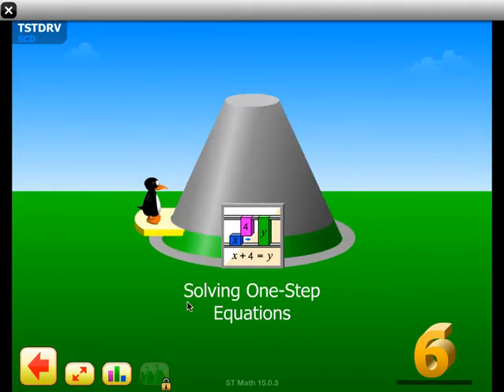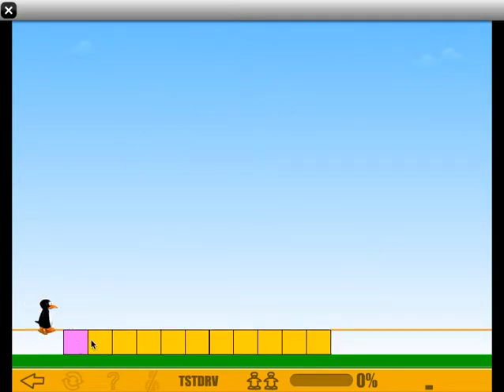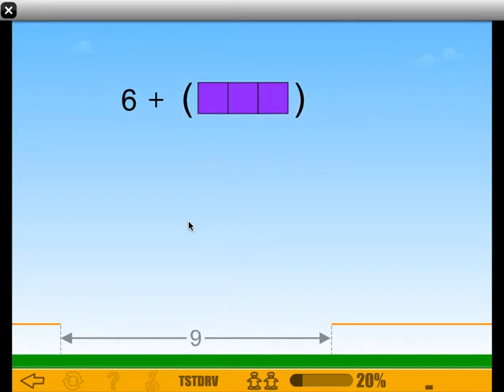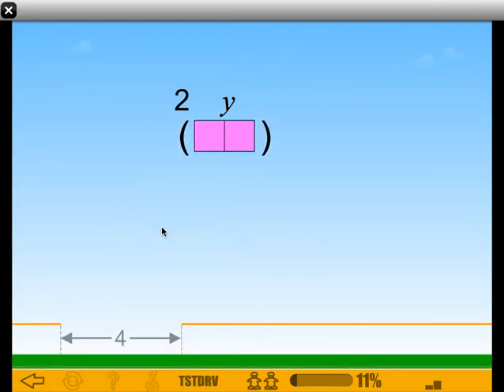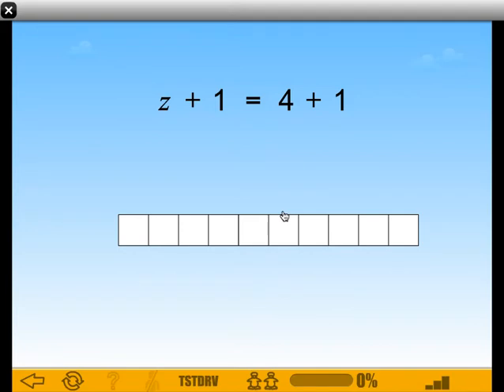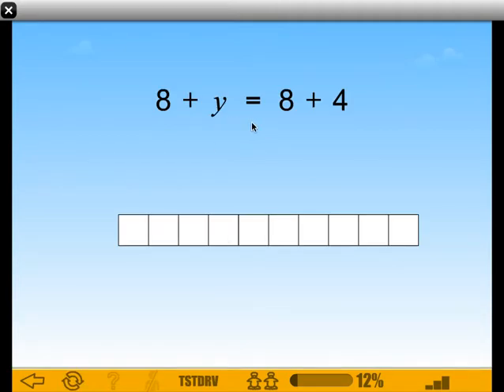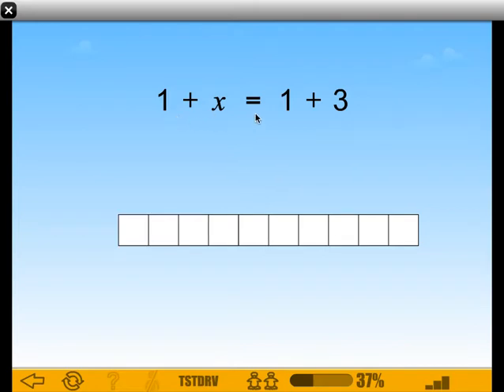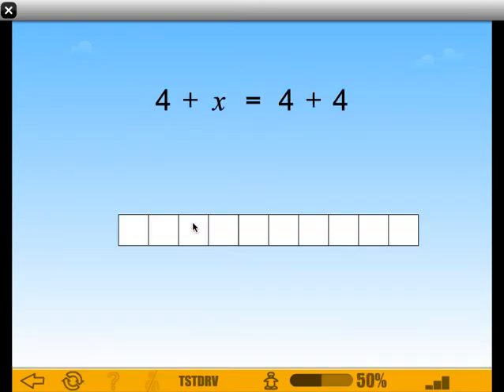#3 10 ST Math Solving One Step Equations Solve Equations